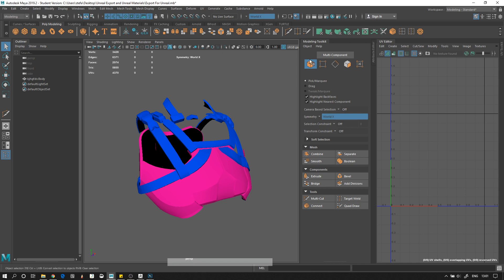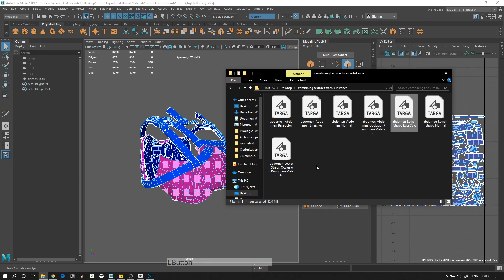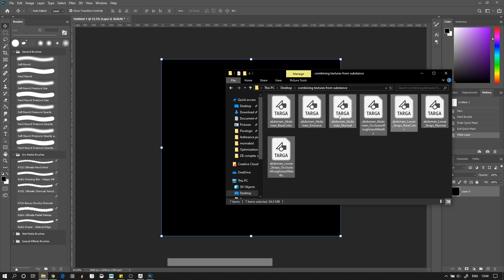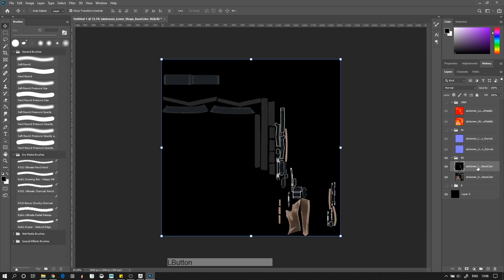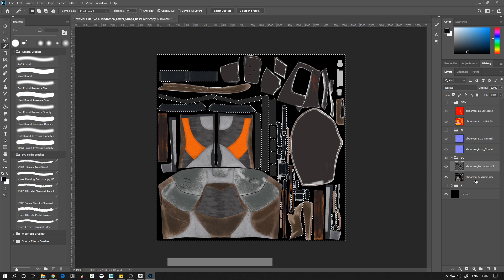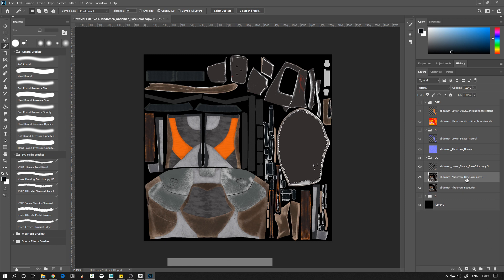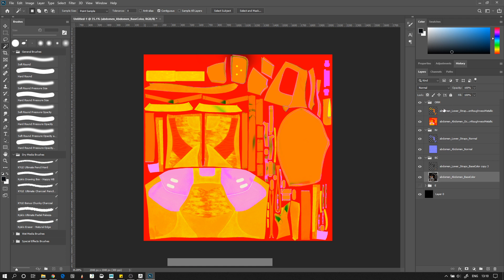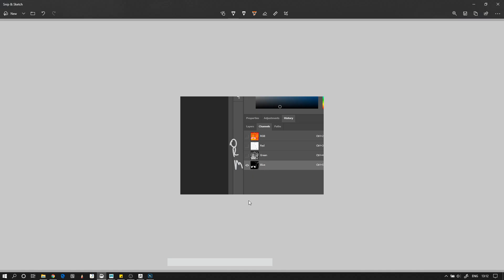Combining multiple Substance Painter textures into one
Sometimes we split up models for Substance painter into multiple colour IDs even though the whole model is on one UV sheet. This video is meant to show how to combine multiple textures quickly without issues. Weather you have 2 or 20 colour IDs, this method should work fine.

Someone in the comments also shared this tool which allows you to pack directly from substance painter